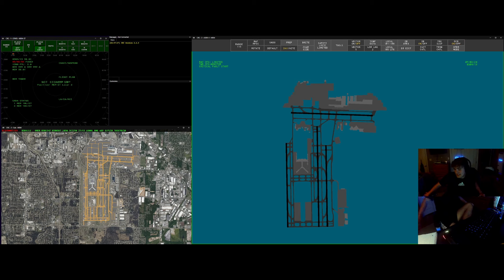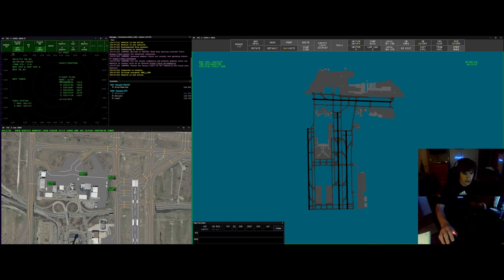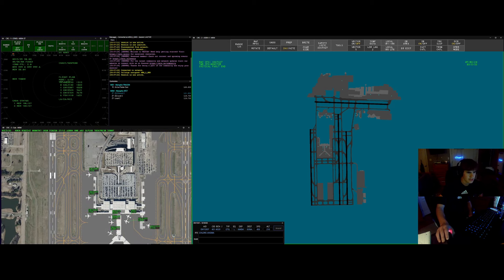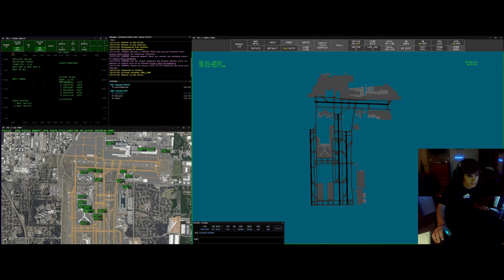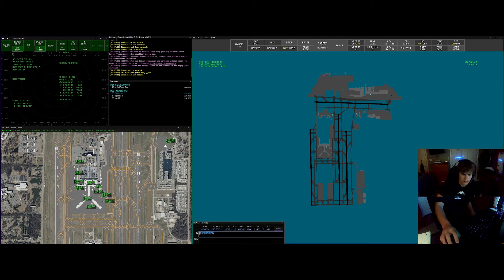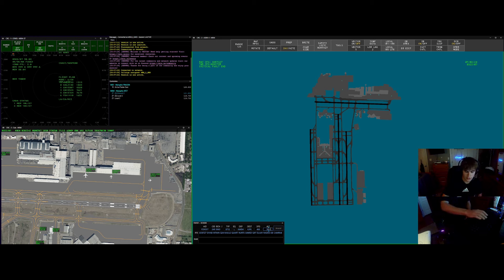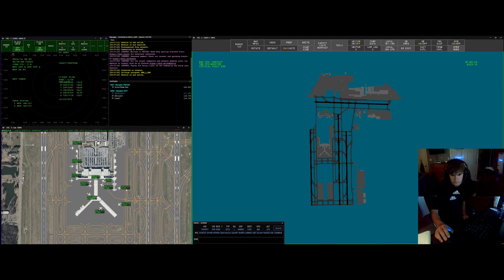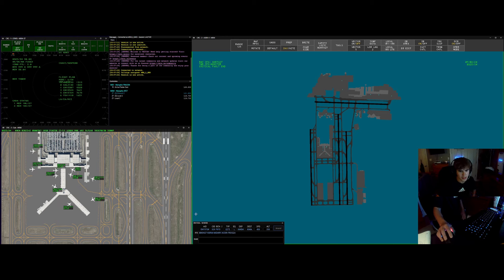My journey to Becoming VATSIM ATC S1 PT 3: CLEARANCES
OH YEAH WE ARE BACK. AND THIS TIME WE ARE IN THE SWEATBOX. Join me as I dish out both VFR and IFR clearances on the sweatbox at MEM